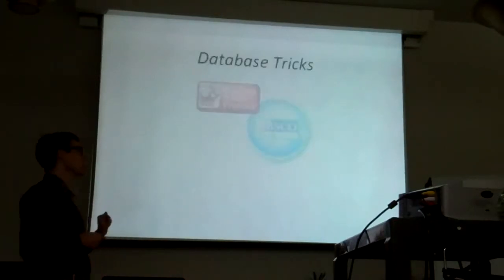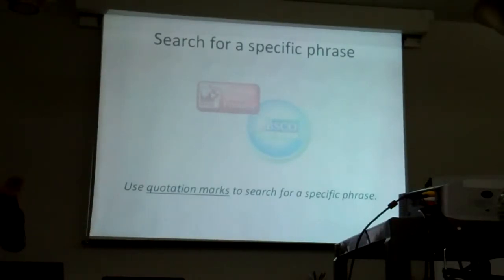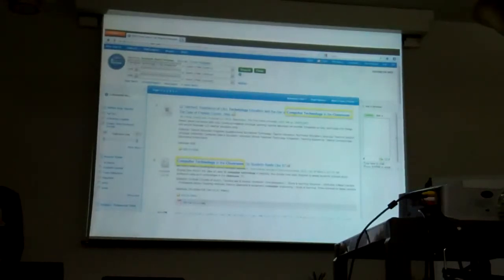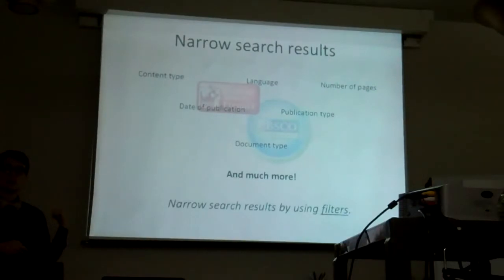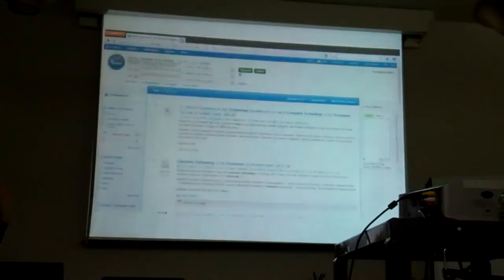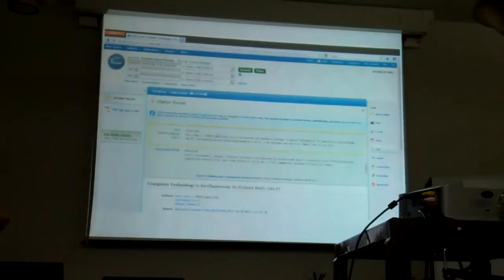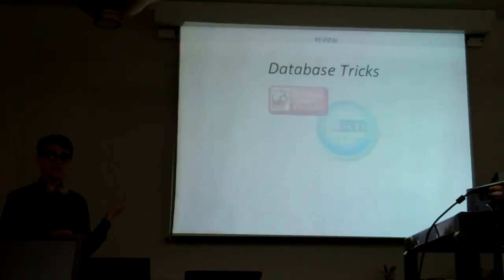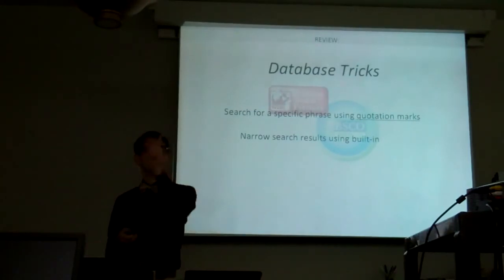Database Instruction Session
This is a mock instructional session providing guidance with database use.  It is presented as an educational exercise.